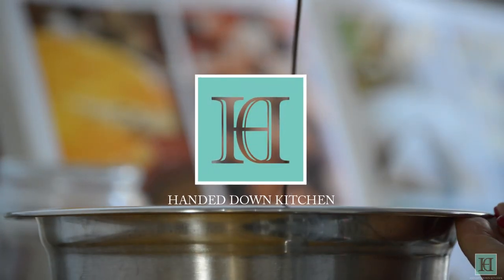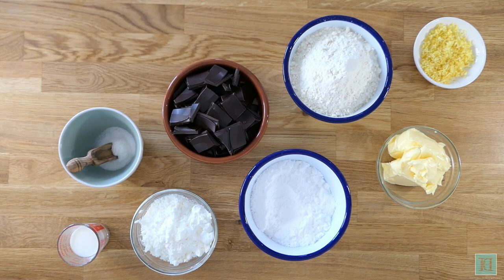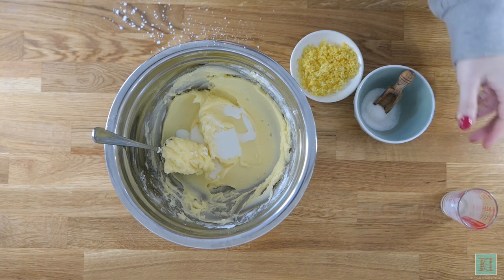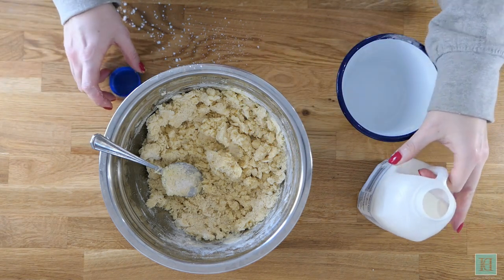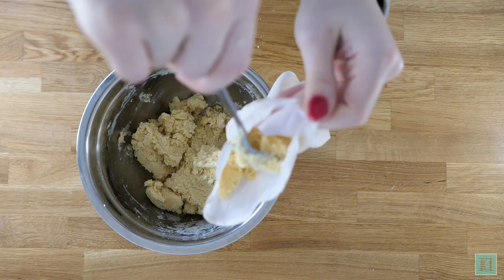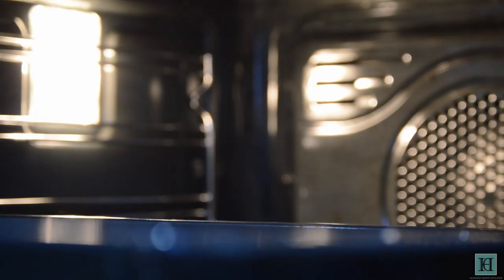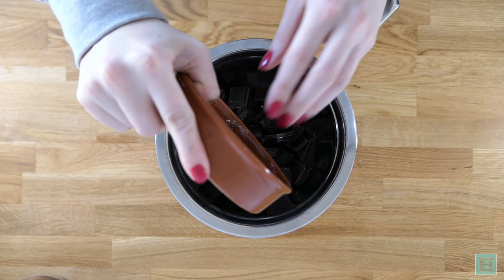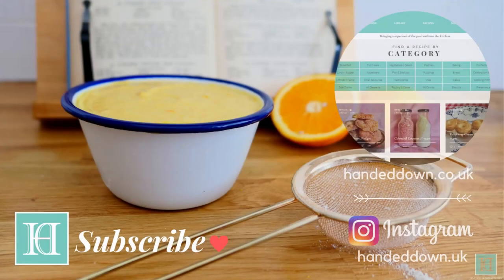Viennese Whirl Biscuits ◆ 1980s Recipe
★ About this recipe: The Viennese Whirl is a modern classic when it comes to British biscuits.

While perhaps the most recognisable variety is Mr. Kipling's ‘Viennese Whirl’ - two piped biscuits sandwiched together with buttercream and jam - there are many variations.

This recipe is a long-standing family favourite. Found in the pages of our copy of Hamlyn's 'The Best of Cooking' (published 1987), this recipe gives you gorgeous, buttery biscuits with a good crunch and chocolate coating. You simply MUST try them ♡

What’s even better is that this recipe is extremely versatile. We’ve shown you the original recipe here, but over the years and for all sorts of occasions have tried and tested many variations. To name but a few, we've had our Viennese Whirls:

➀ Kept plain and dusted with a little icing sugar;
➁ Sandwiched together with vanilla buttercream & raspberry jam (a la Mr. Kipling);
➂ Piped into lines, each end dipped in chocolate and sandwiched together with more chocolate;
➃ Coated with lemon water icing and sprinkled with edible lavender;
➄ Half dipped in white chocolate & sprinkled with freeze-dried raspberry pieces;
➅ Coated with rose water flavoured water icing and freeze-dried raspberry pieces;
➆ Add cocoa powder to the dough to make Chocolate Viennese Biscuits and coat partially (or completely) with chocolate.

★ Ingredients:

150g unsalted butter
100g icing sugar
50g cornflour
4 tbsp. milk
Pinch of salt
Grated rind of ½ lemon
225g plain flour
175g plain chocolate

★ Book Details: The Best of Cooking, 14th Edition (1987)
By: Hamlyn
Publisher: Hamlyn Publishing Group Limited (Bridge House, London Road, Twickenham, Middlesex, England, U.K.)